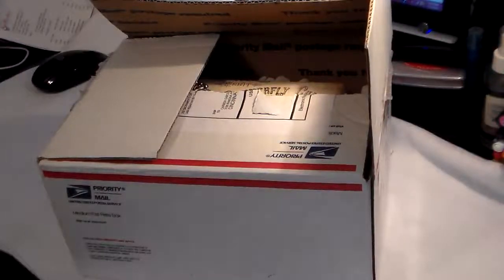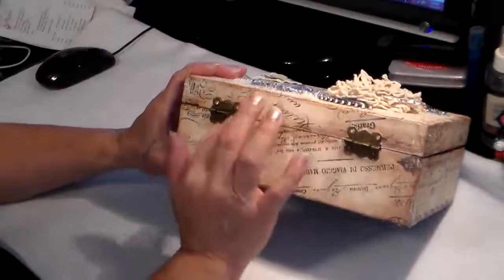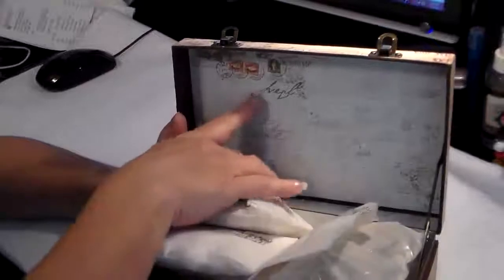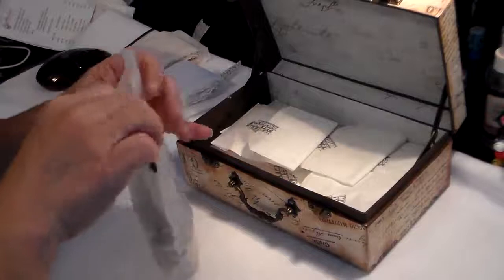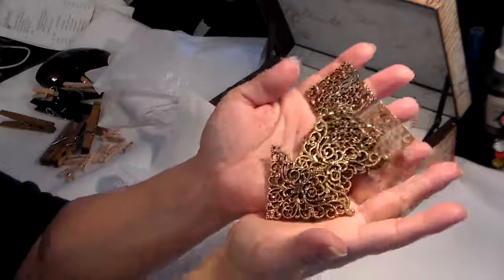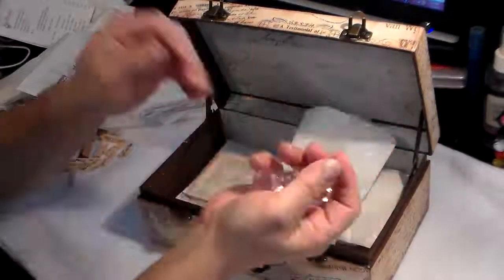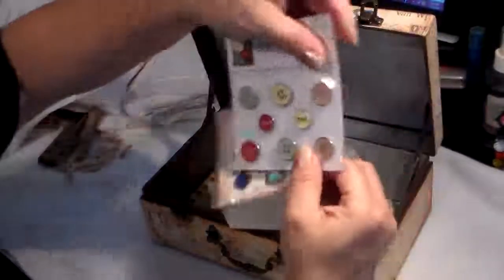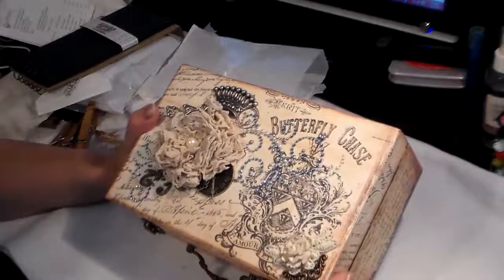Overdue video.Package swap from Amadoreros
This video is long overdue. I apologize Amador for taking so long. The box is beautiful and I wanted to share it with you all. He did an amazing job.